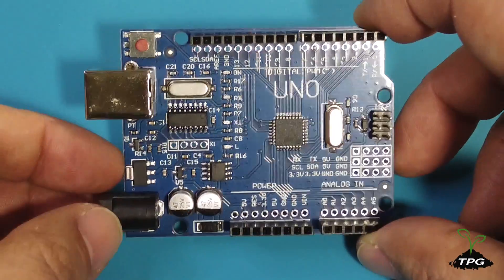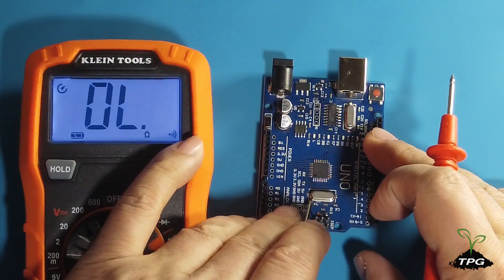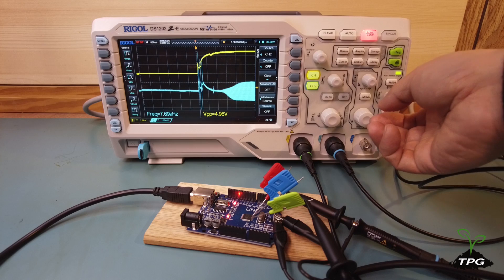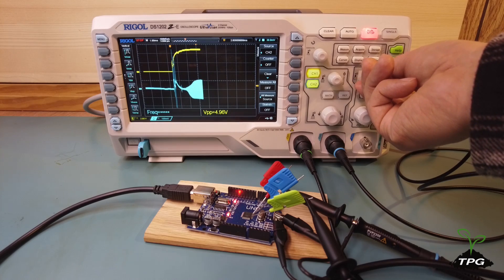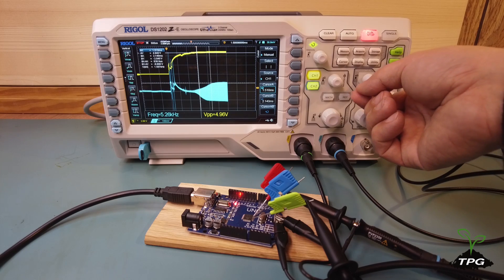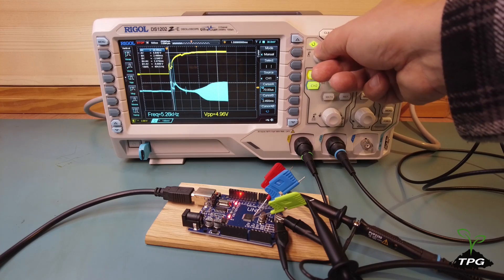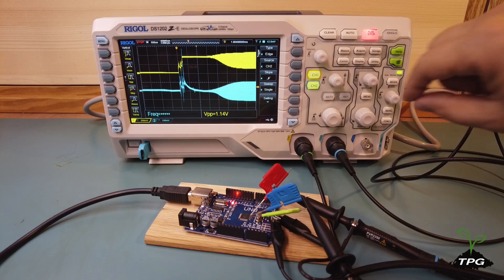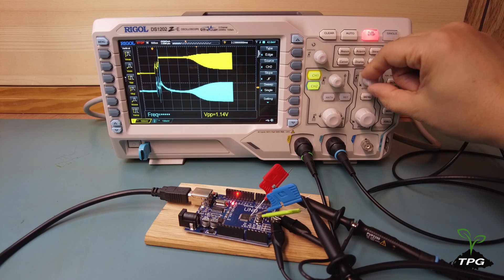Oscilloscope Probe into Arduino Board's Crystal Oscillator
This Arduino-compatible board shares the same physical dimensions and pin layout as the Arduino Uno board, and utilizes the familiar ATmega328P microcontroller.
In contrast to the official Arduino Uno SMD board, this version incorporates a different crystal oscillator.
Today, we'll use an oscilloscope to capture the power-up and startup waveforms of the microcontroller and the 16MHz crystal oscillator.